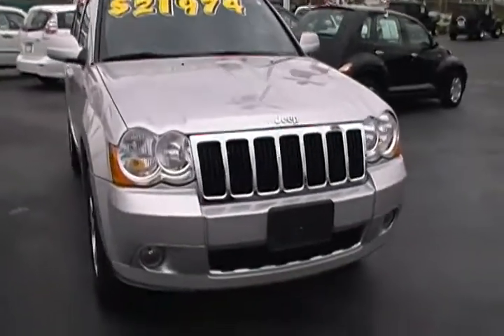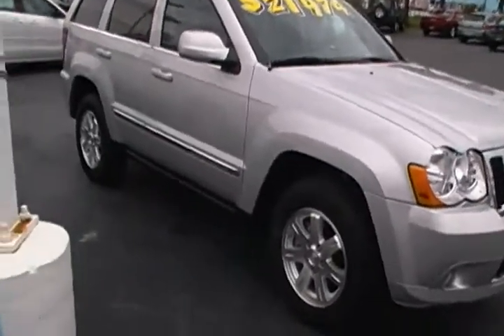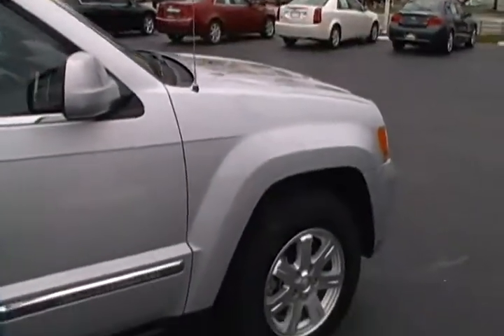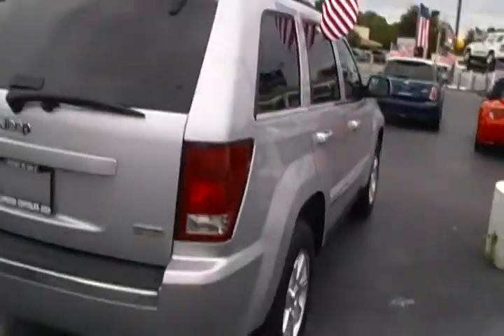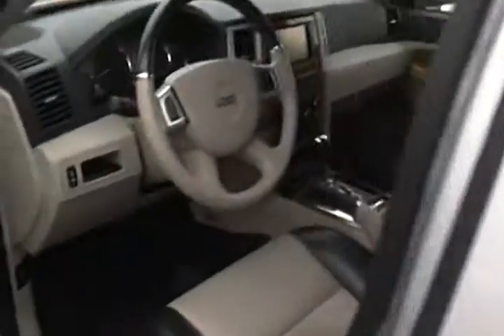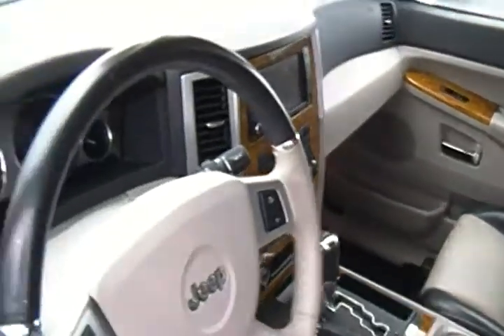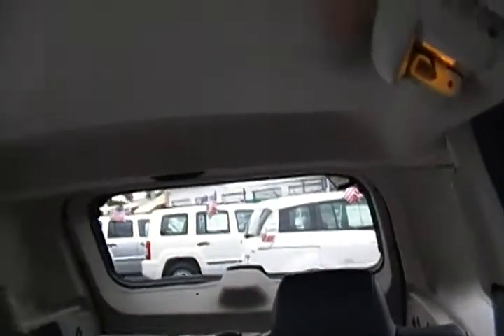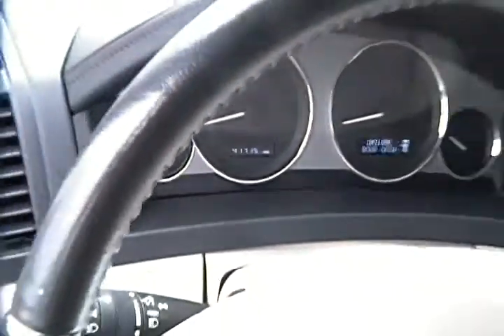2008 Jeep Grand Cherokee for Sale near Miami and Ft. Lauderdale at Hollywood Chrysler Jeep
2008 Jeep Grand Cherokee for Sale near Miami and Ft. Lauderdale at Hollywood Chrysler Jeep